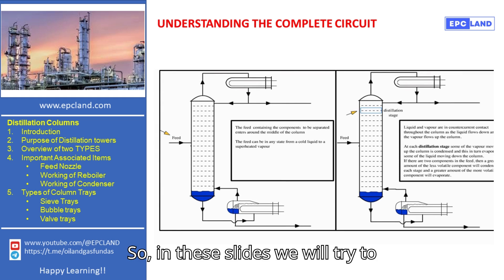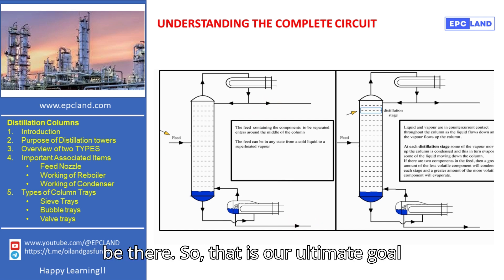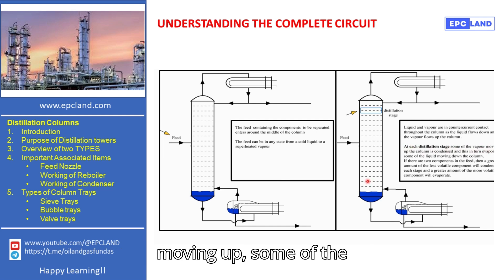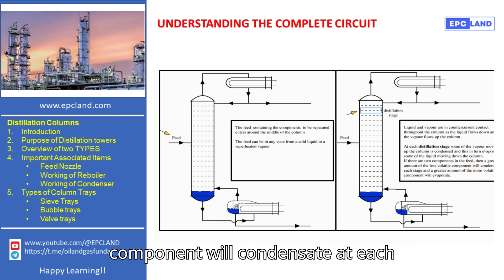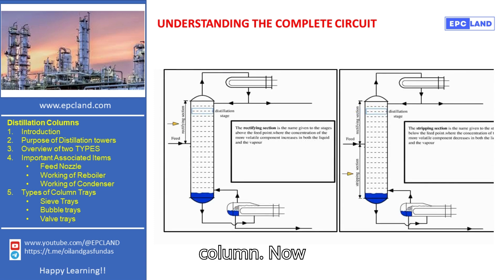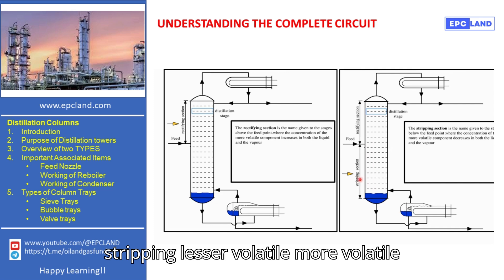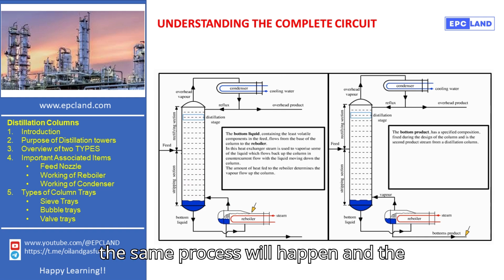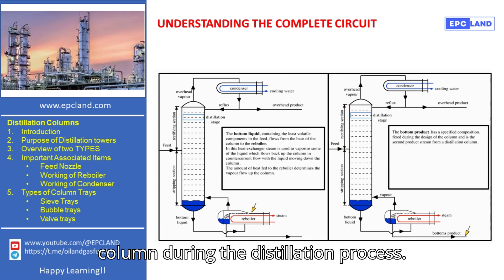Day 6 of 7: How Distillation Towers Work: Overview of Key Sections | EPCLAND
In this video, we provide a concise summary of how distillation towers work, highlighting the various sections that make up these vital components of separation processes in chemical engineering. Learn about the feed section, rectifying section, stripping section, and the reboiler and condenser systems that play a crucial role in achieving effective separation of mixtures. Understand the flow dynamics, temperature gradients, and operational principles behind the efficient functioning of distillation towers.

EPCLAND brings you simplified explanations of complex engineering topics.
xxxxxxxxxxxxxx xxxxxxxxxxxxx
Popular Piping Engineering Courses by EPCLAND
xxxxxxxxxxxxxx xxxxxxxxxxxxx
Complete course on Piping Engineering
xxxxxxxxxxxxxx xxxxxxxxxxxxx
Video Series on Comparison of Piping Items
xxxxxxxxxxxxxx xxxxxxxxxxxxx
xxxxxxxxxxxxxx xxxxxxxxxxxxx
Technical Articles on Piping Engineering
xxxxxxxxxxxxxx xxxxxxxxxxxxx
xxxxxxxxxxxxxx xxxxxxxxxxxxx
Join Biggest Telegram Community of Piping Engineering
xxxxxxxxxxxxxx xxxxxxxxxxxxx